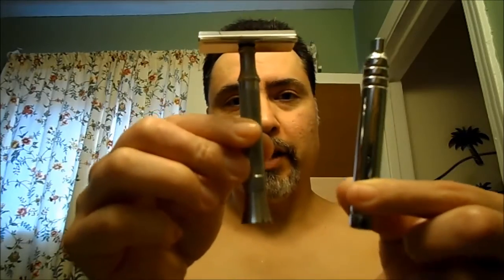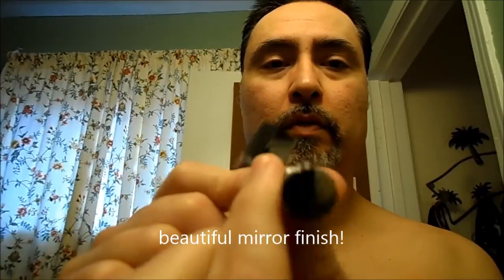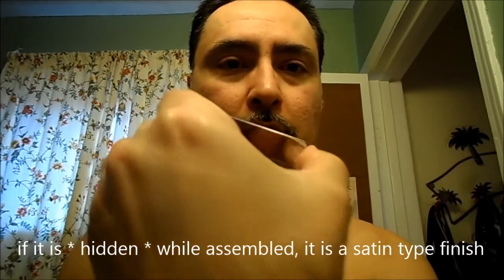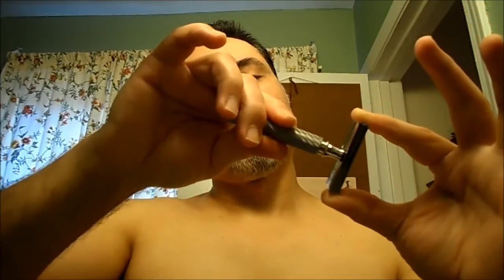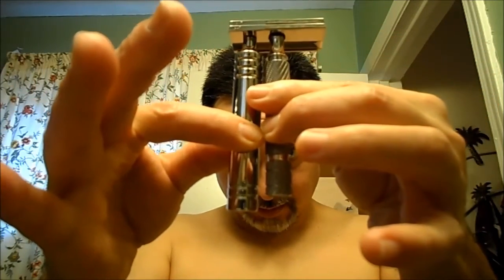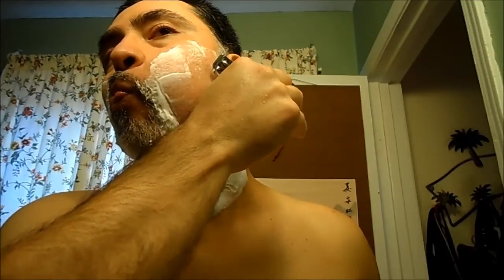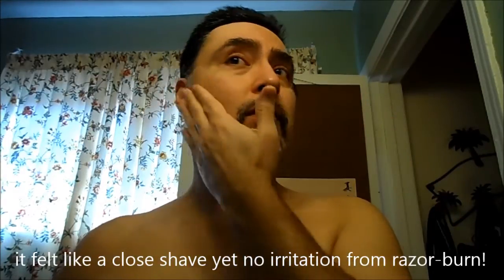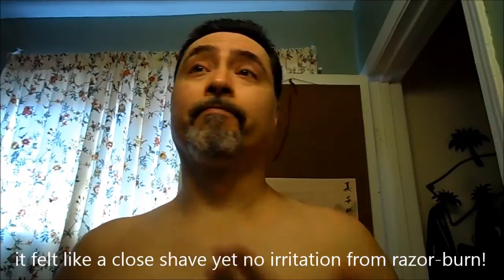Mongoose Razor - Mirrored Finish Set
Here I am journaling the arrival and shave of my Mongoose Razor Mirrored finish set!

also using,
handle:  UFO custom Kaiser
soap:    Catie's Bubbles, Mile High Menthol
blade:   KAI Captain Titan Mild (6)
brush:   The Shave Nook LE M6, by Simpsons
BUG:     LadySea Creations

Finish:
Krampert's Finest *80 Below aftershave, and The Mod Cabin grooming oil - Ridge Runner